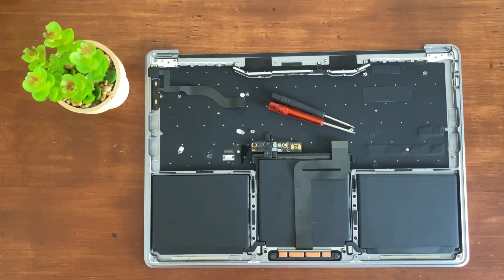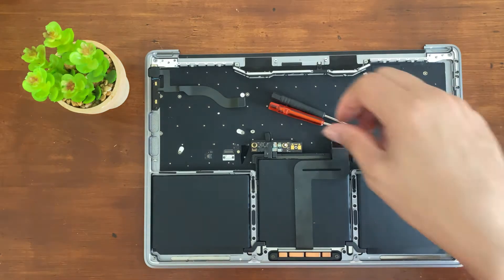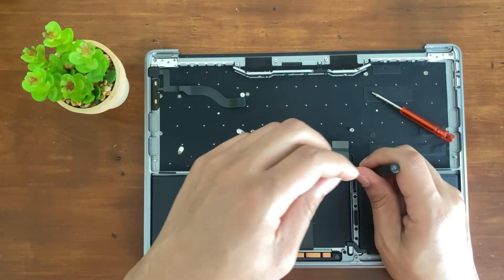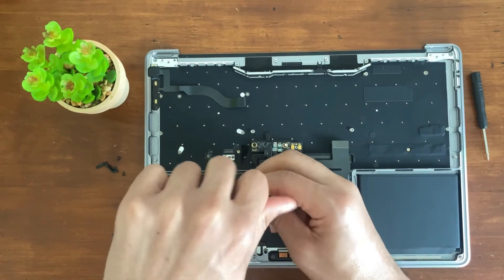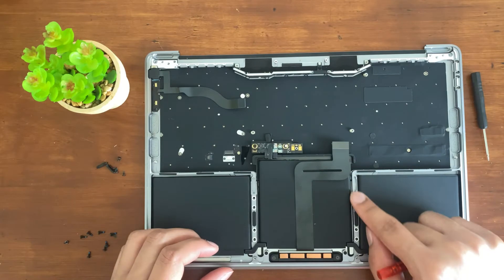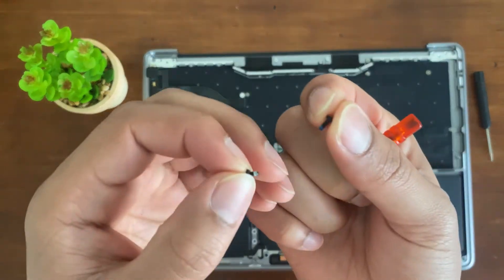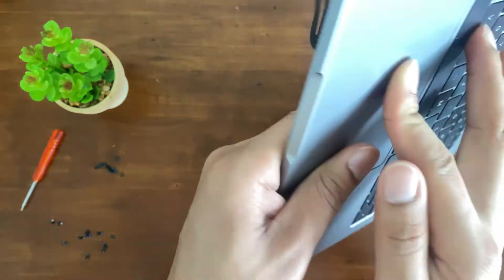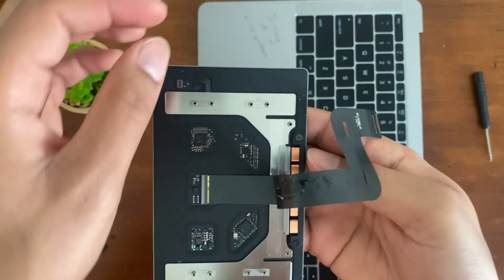How To Change, Replace, or Clean Your MacBook's Trackpad in Minutes 😎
Welcome to Tech Guilt, where we strive to bring you closer to a tech experience. In this video I will be showing you how to easily replace, change and  clean under your MacBook' s trackpad in minutes! Yes, it is that simple.